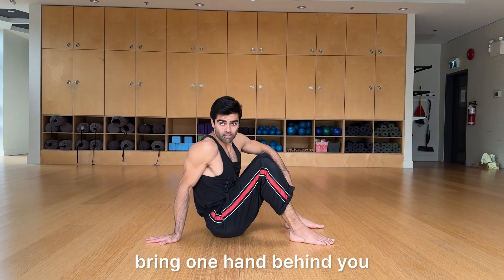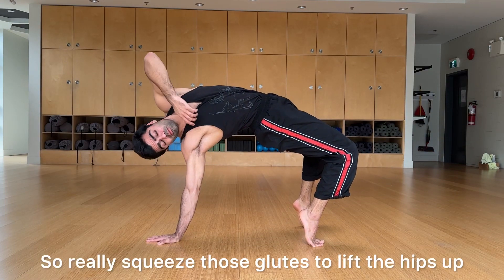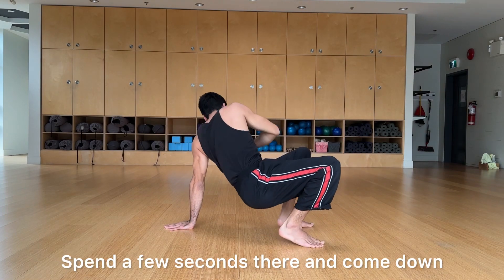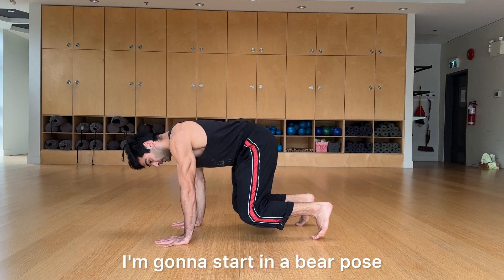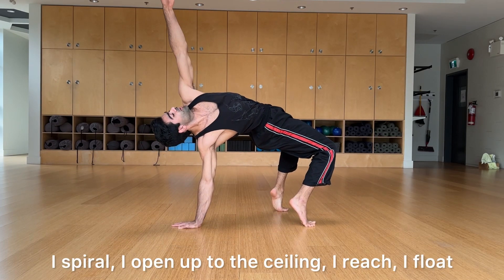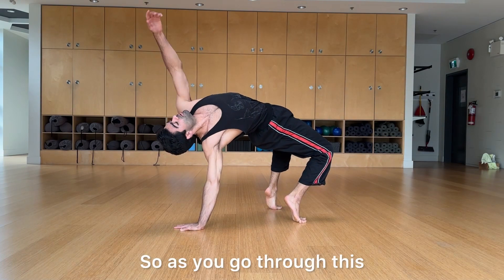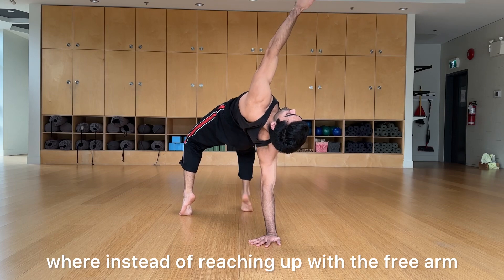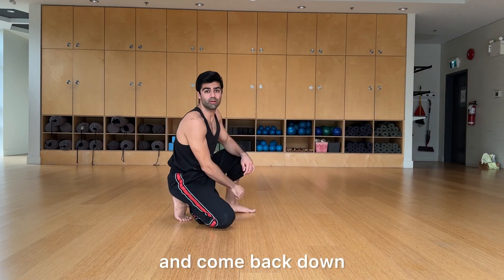One Arm Bridge Variations - BACKBEND FLEXIBILITY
The one arm Bridge / Wheel is an excellent movement that will strengthen your arms, shoulders, and glutes.

It is also the perfect preparation for more advanced movements such as Bridge Rotation, the Full Wheel, and Wheel Push Ups.